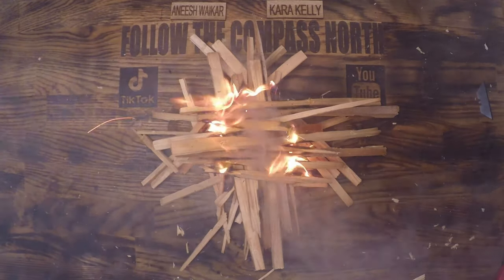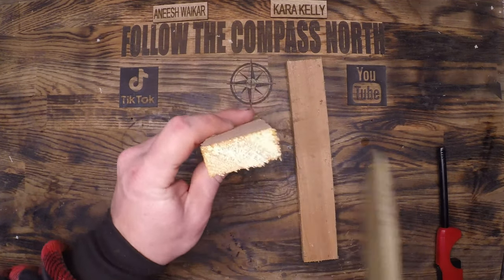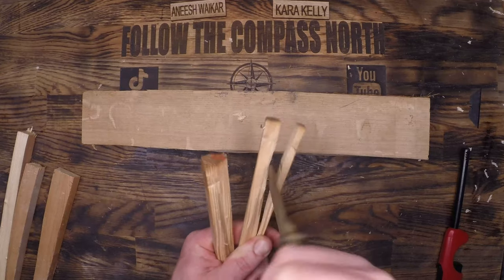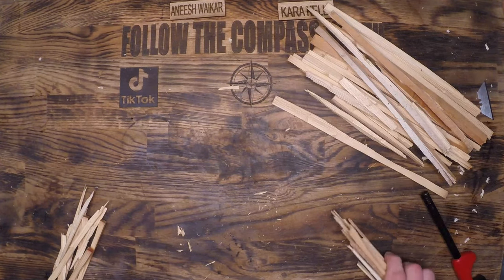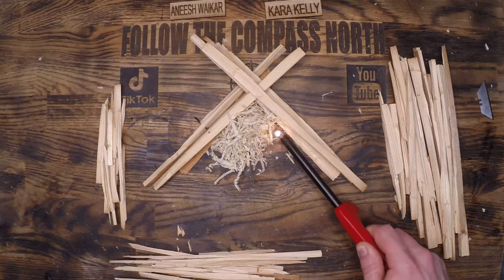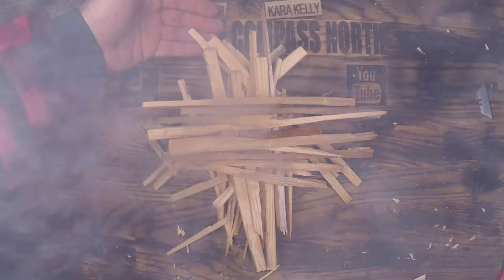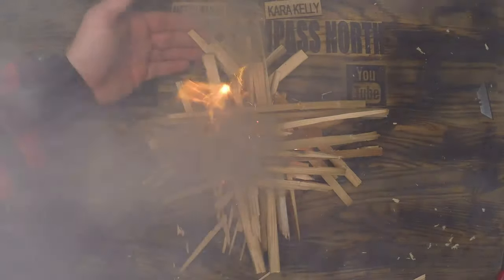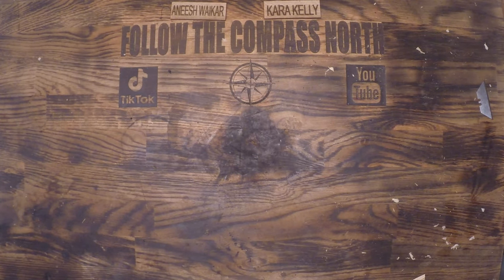Have CONFIDENCE in your FIRE building skills!!